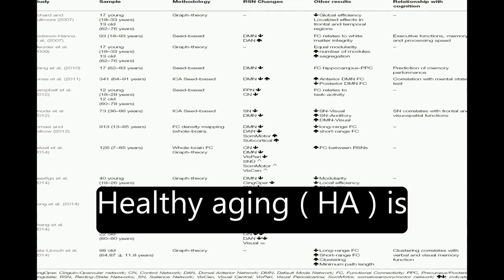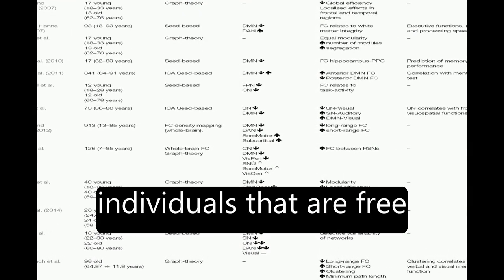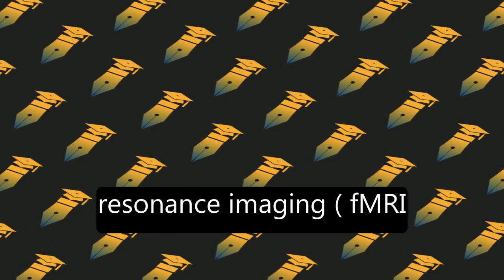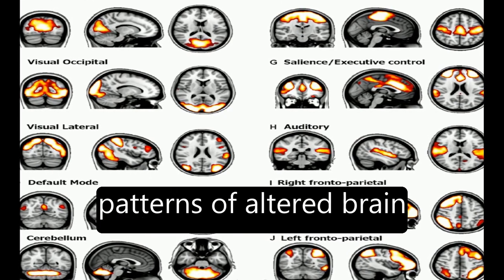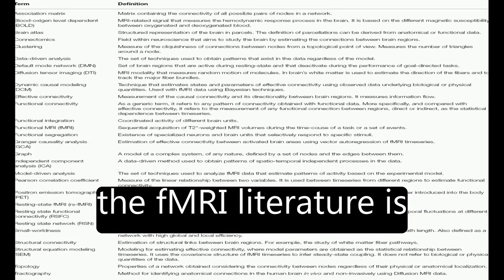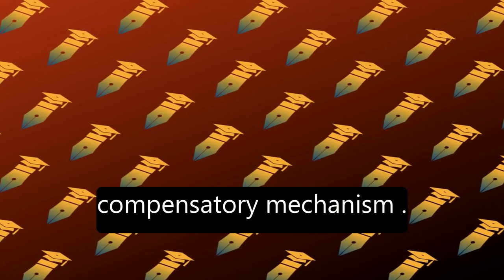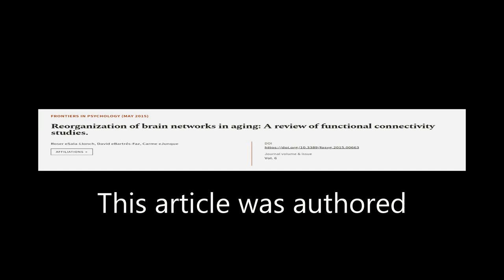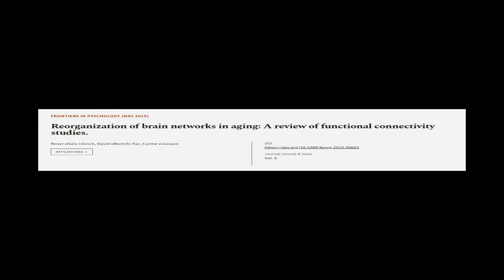Reorganization of brain networks in aging: A review of functional connectivity studie... | RTCL.TV